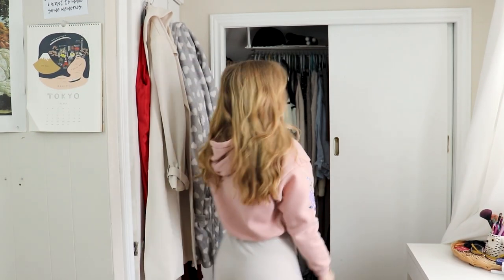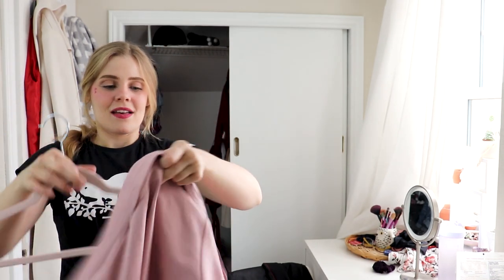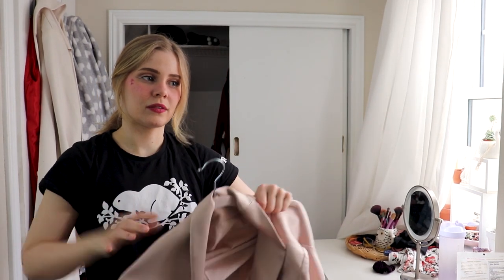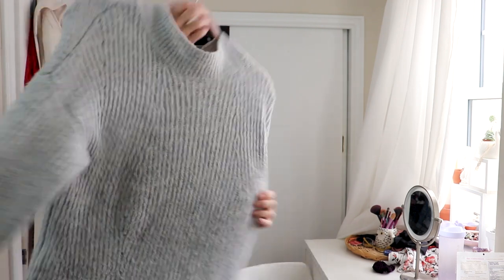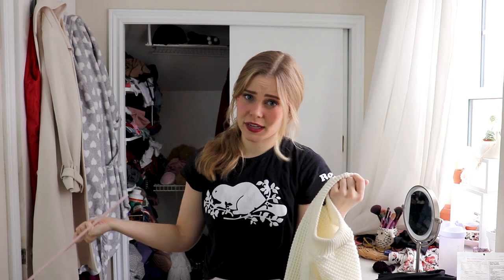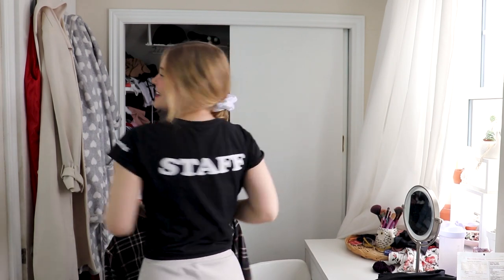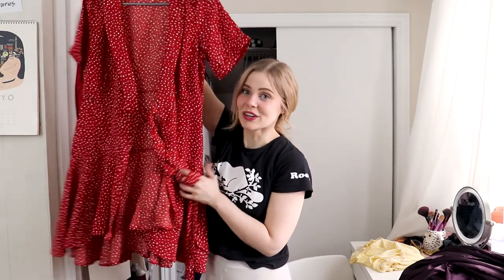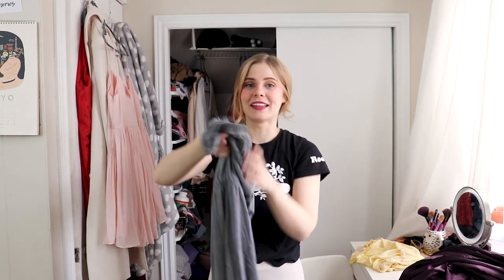Spring Cleaning! Closet Clear Out + Selling on DEPOP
If this video glitches I swear to god. I gave up after trying to upload it a million times so if the ending glitches.. I TRIED LOL. But enjoy my spring closet clear out, it's super chatty, but you helped me feel social while spring cleaning, so thank you for that.